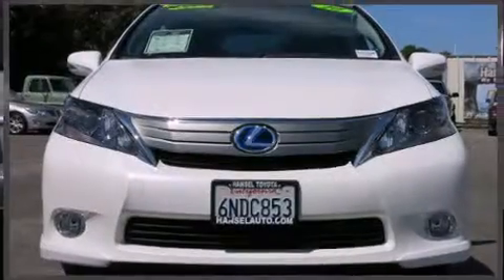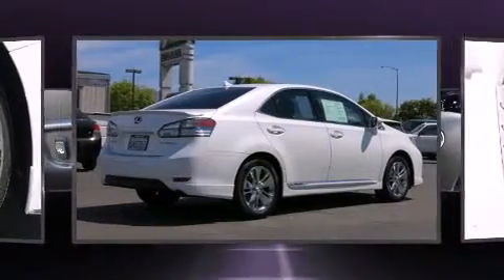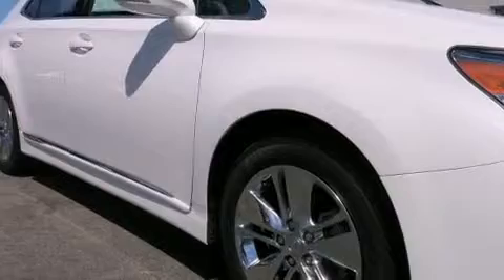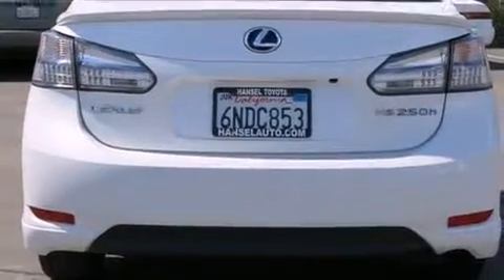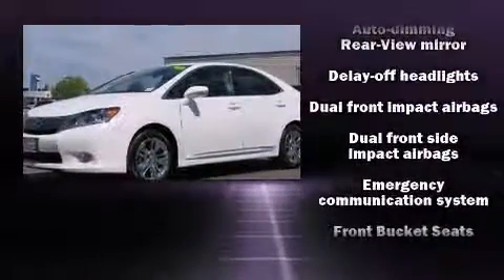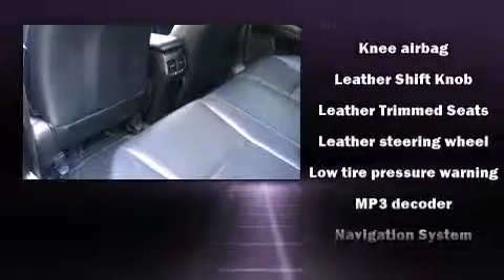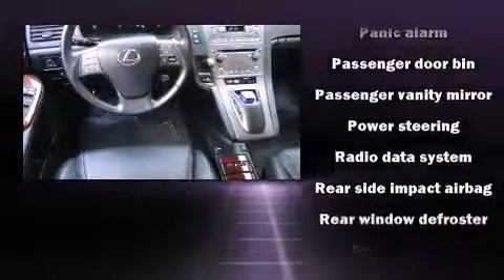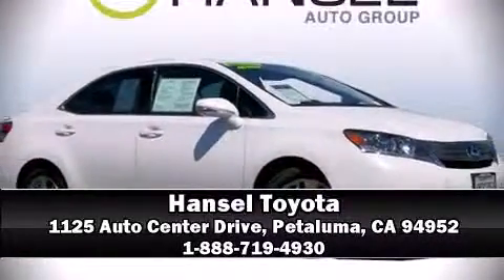2010 Lexus HS 250h in Petaluma, CA 94952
Hansel Toyota
1125 Auto Center Drive

The 2010 Lexus HS 250h. With just over 20,000 miles on the odometer, this 4 door sedan prioritizes comfort, safety and convenience. Smooth gearshifts are achieved thanks to the efficient 4 cylinder engine, and for added security, dynamic Stability Control supplements the drivetrain. Lexus infused the interior with top shelf amenities, such as: leather upholstery, variably intermittent wipers, a built-in garage door transmitter, front fog lights, remote keyless entry, an overhead console, and power front seats. For drivers who enjoy the natural environment, a power moon roof allows an infusion of fresh air. In the event of a rollover collision, side curtain airbags provide additional protection for outboard seated passengers. A Carfax history report provides you peace of mind by detailing information related to past owners and service records. Our experienced sales staff is eager to share its knowledge and enthusiasm with you. They'll work with you to find the right vehicle at a price you can afford.